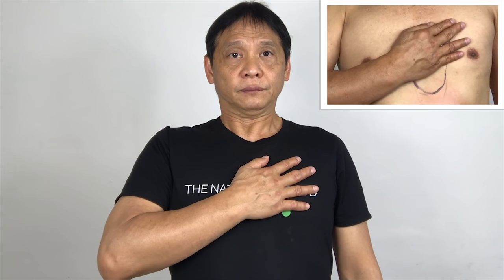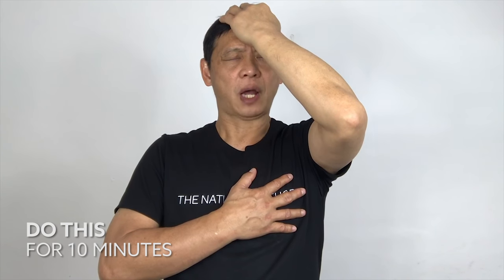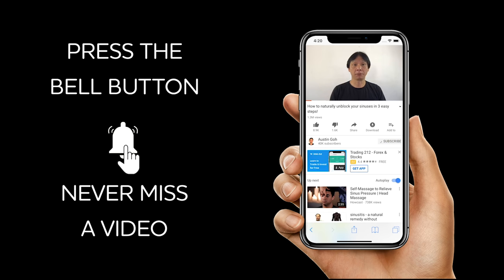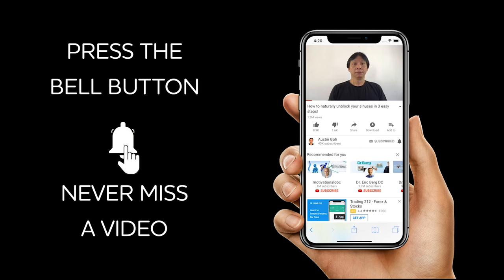The 5 minute natural remedies to reduce a fever fast!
📞 [FREE DISCOVERY CALL] Let’s speak about your issue:
In this video I show you step by step how to reduce and deal with a fever.

Fever is a increase of body temperature due to an infection or cold or flu.
Normal temperature of a human body range from 36.5 and 37.4 degree celsius. If the temperature above 37.8 to 38 degree celsius is not normal and consider to have a fever.

Fever in children can be a good sign as the rise in temperature is helping the body to fight off any infections. It's also an opportunity for the body to flush out any unwanted toxins and train the immune system.

The symptom of fever are, sweating, chills, muscles pain, feeling weak and uncomfortable.
This video is designed to help you to bring your temperature down and get rid of your fever fast.

The breathing techniques in the video will enable you to breathe in the cool air into your body and brain to cool your body and mind down instantly.

It's important you follow the video instruction step step to get the a faster result.
Once your temperature has gone down have a hot drink like tea or honey drink this will help to normalise your body temperature further.

Do this immediately if you have a fever.